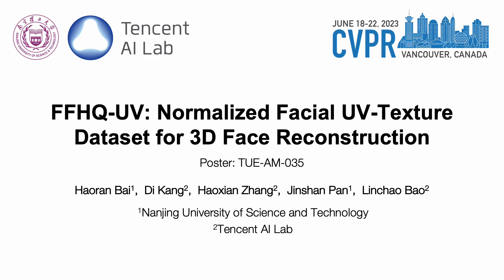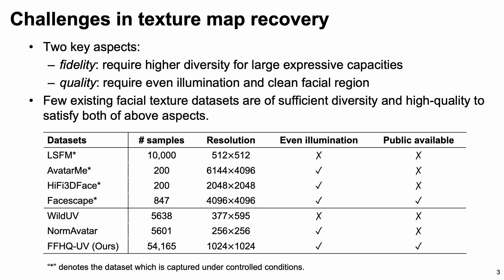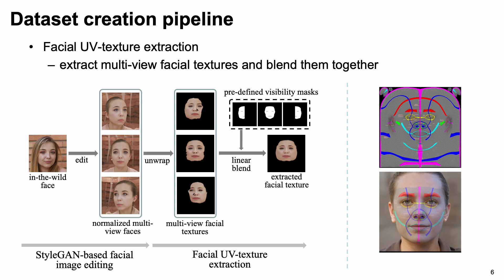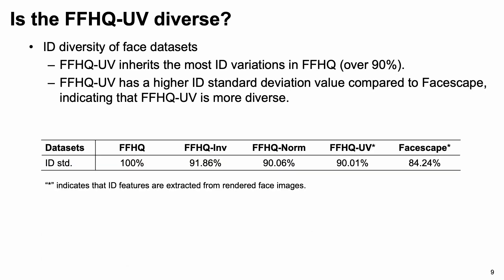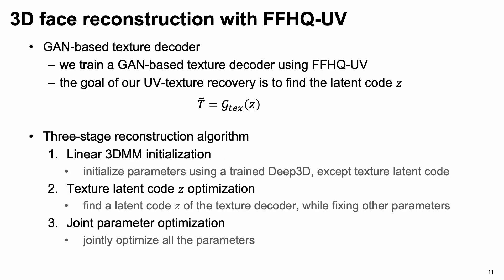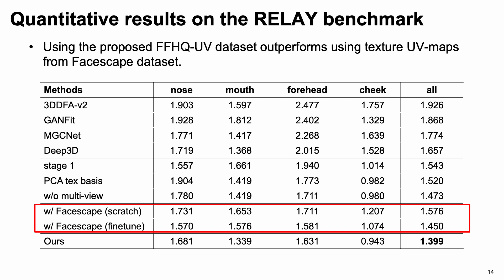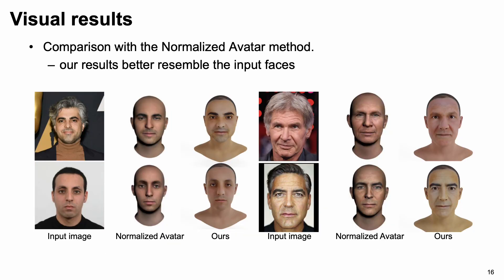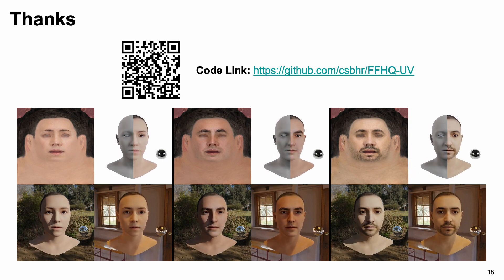[CVPR 2023] FFHQ-UV: Normalized Facial UV-Texture Dataset for 3D Face Reconstruction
The presentation for FFHQ-UV: Normalized Facial UV-Texture Dataset for 3D Face Reconstruction (CVPR 2023).